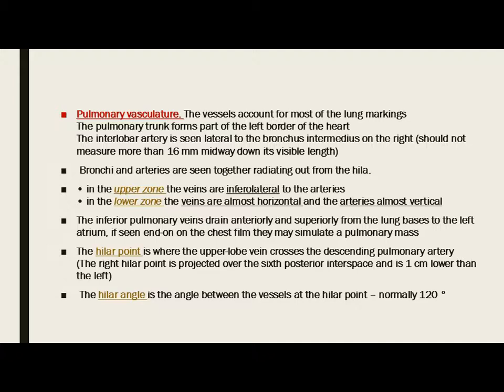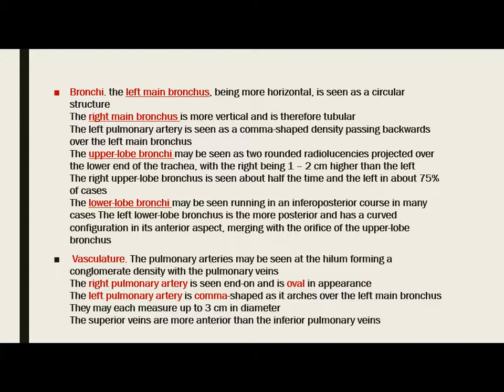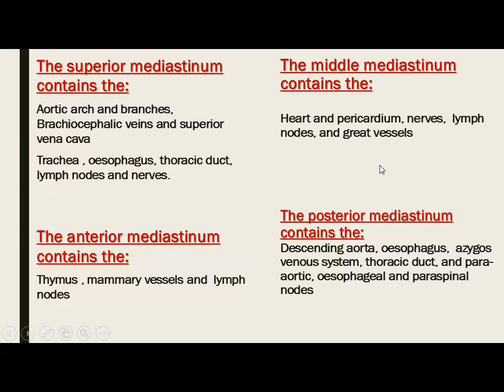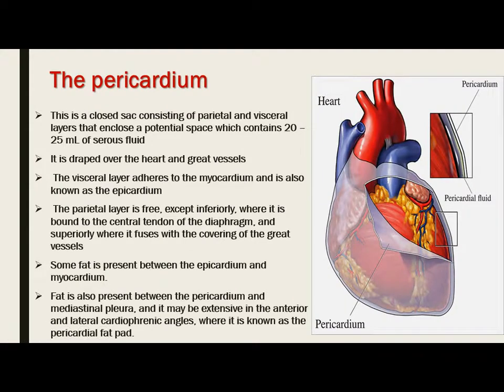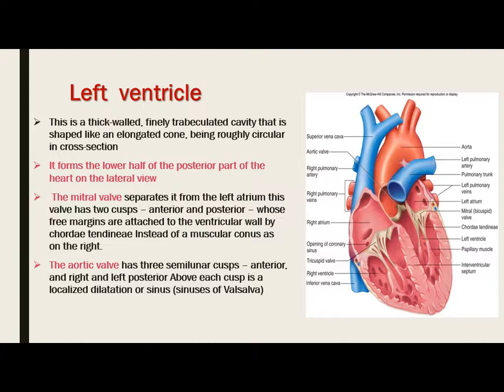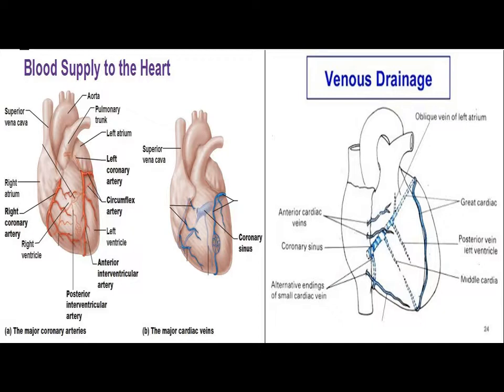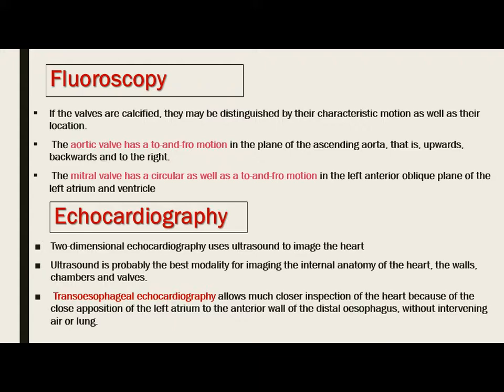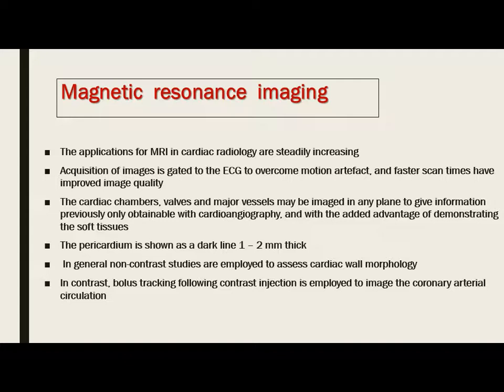radiological anatomy of the chest part 3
Anatomy for diagnostic imaging, Ryan, radiologic anatomy, book club, chest anatomy, lung anatomy, chest X-ray, CT scan, residents, Dr. Ahmed D. Abdulwahab, Department of radiology, Rizgary teaching hospital, Erbil, Iraq